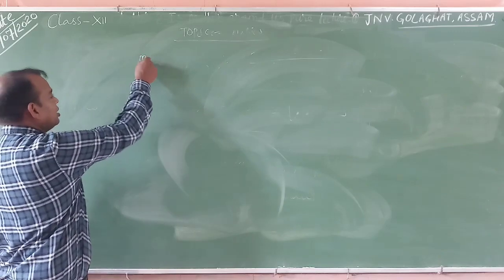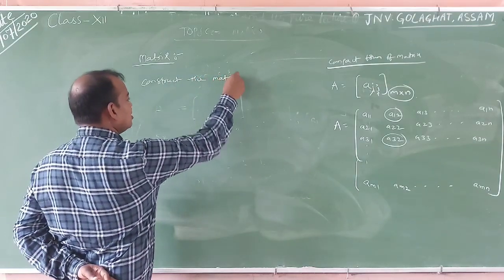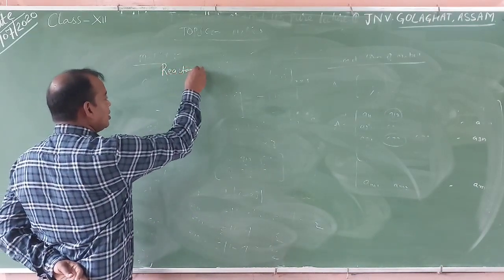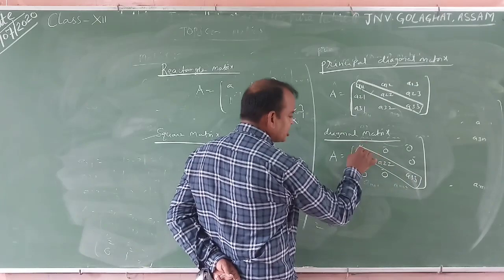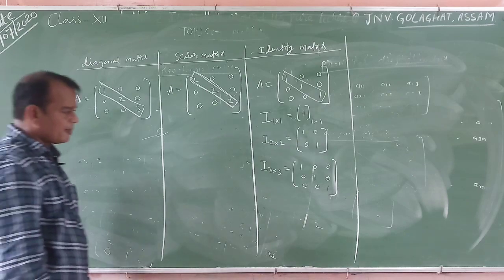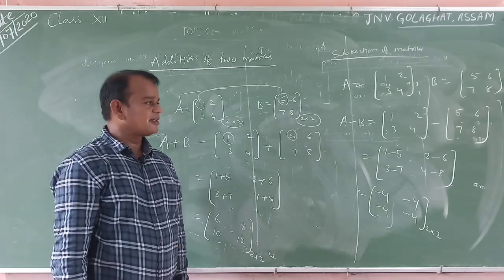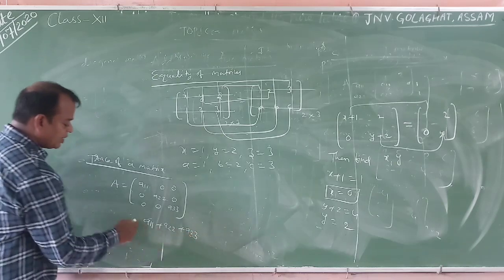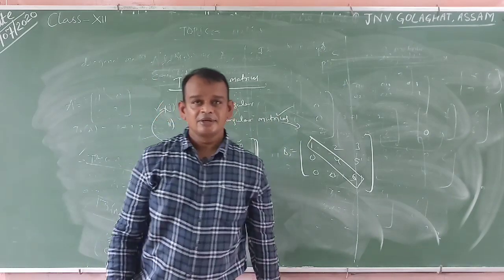MATRICES LECTURE 1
Class12,Ncert chapter no 3